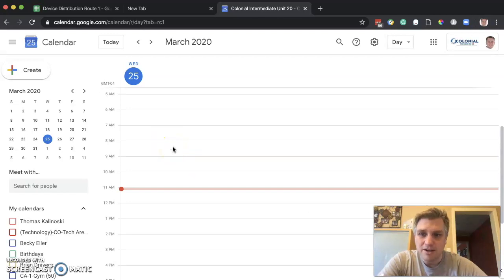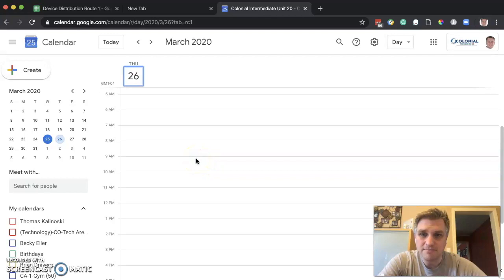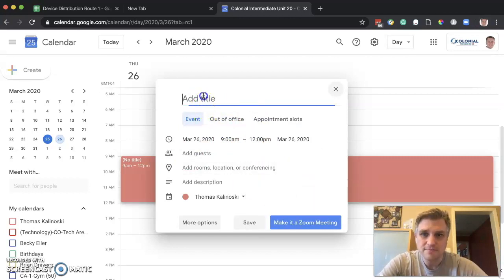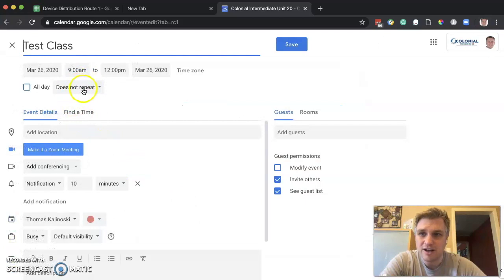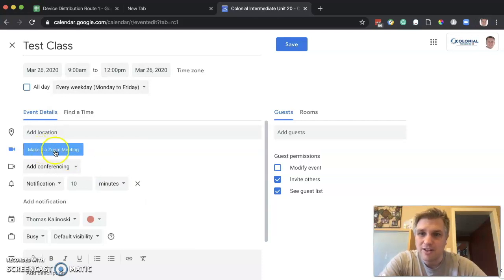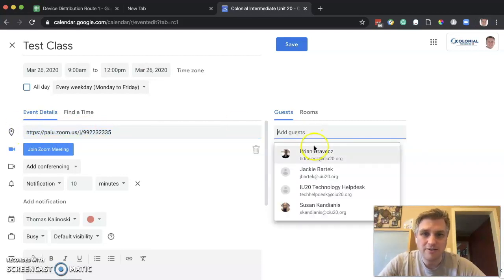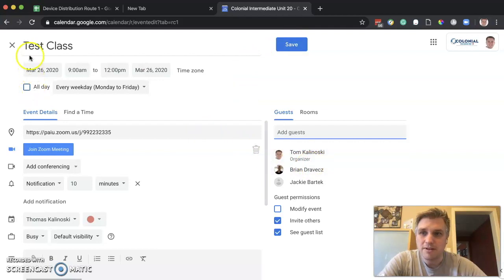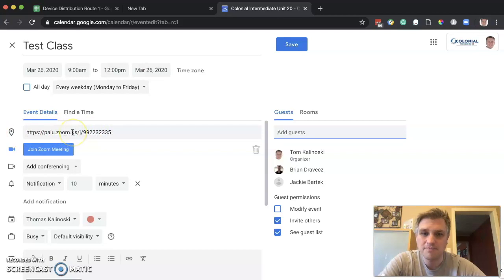Schedule Recurring Zoom Meetings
This video demonstrates how to set up recurring zoom meetings with multiple invitees.